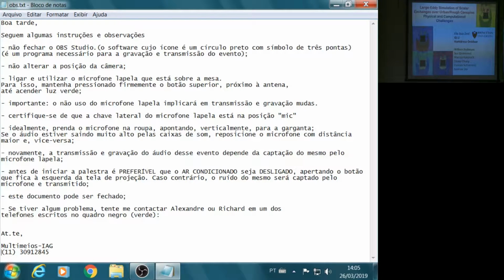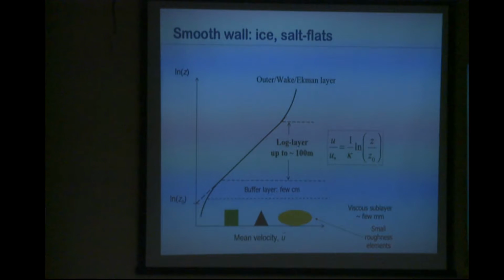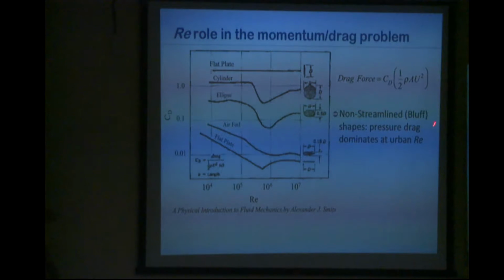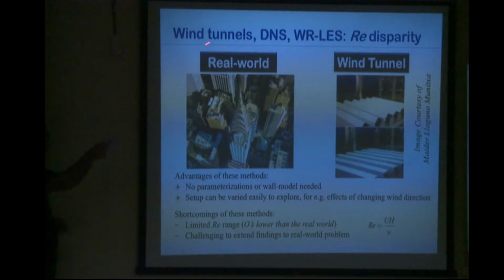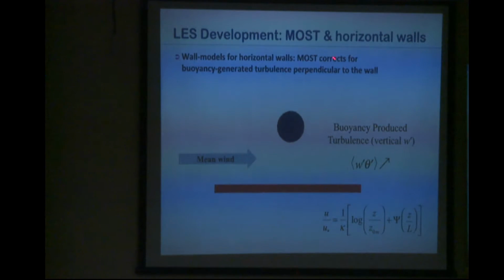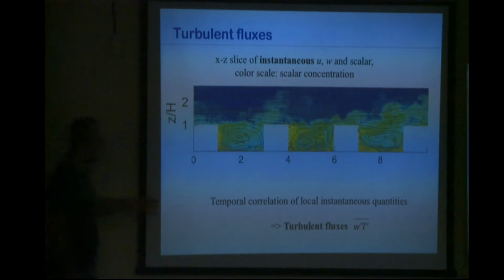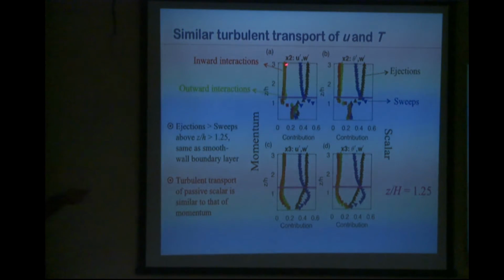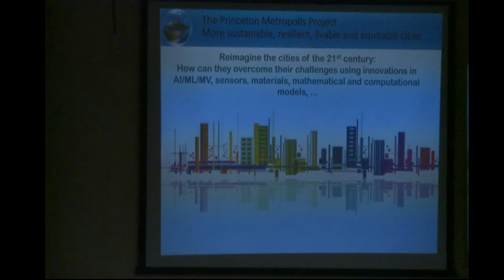Transmissão ao vivo de Departamento de Ciências Atmosféricas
26/03/2019 - Seminario: SIMULAÇÃO DE GRANDE EDDY DE TROCAS ESCALAR SOBRE COBERTURAS URBANOS (e outras superfícies brutas): desafios físicos e computacionais

Dr. Elie Bou-Zeid

Horário: 14:00 (GMT-3)

Local: Auditório 1 - IAG - USP

Departamento de Engenharia Civil e ambiental,

Universidade de Princeton,

USA

Abstrato:

A compreensão dos processos físicos que modulando o transporte de escalares sobre paredes brutas, como a construção de arrays em cidades, é essencial para utilizado estes processos em modelos geofísica mais. Uma vez que as escalares passivas, como vapor de água, são advecção com o fluxo, se espera uma semelhança ampla entre o problema de transferência de momentum amplamente estudado e o seu homólogo escalar. No entanto, ao contrário do momentum que é dominado pela forma drag sobre paredes muito difíceis, o transporte escalar deve ocorrer através das trocas viscoso na interface de fluidos sólidos. Isto resulta no transporte de dissemelhança, bem como em uma dependência contínua do número de reynolds. Nesta conversa vamos rever os desafios colocados por estas física para fluir cálculos nas cidades, e como podemos superá-los. Os resultados apontam para a importância de combinar com o número de reynolds das simulações aos valores do mundo real. As análises também sublinham a importância e o dissemelhança (Momentum Versus escalares) dos fluxos dispersiva dentro e mesmo acima do dossel urbano.